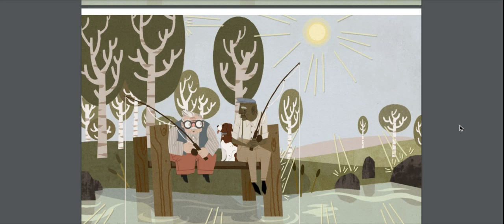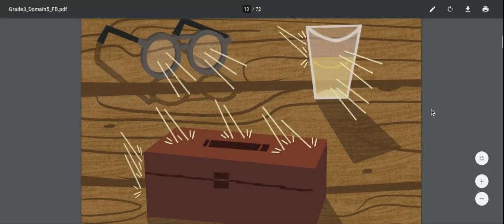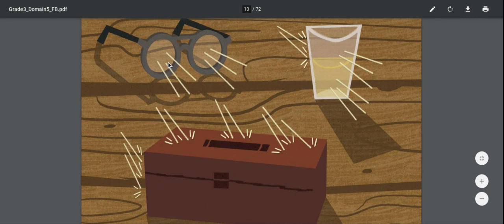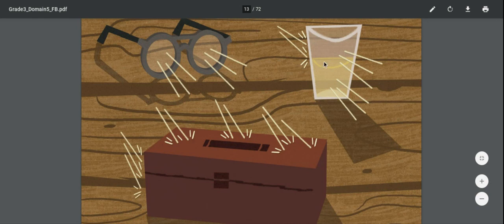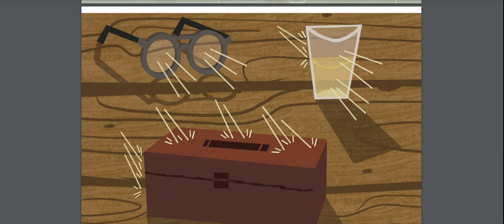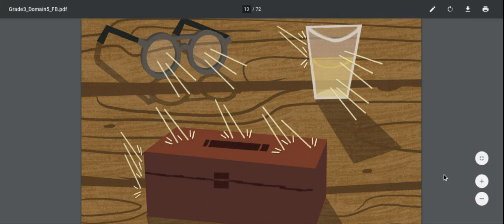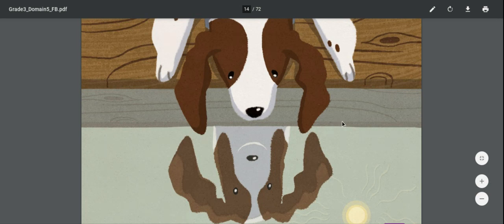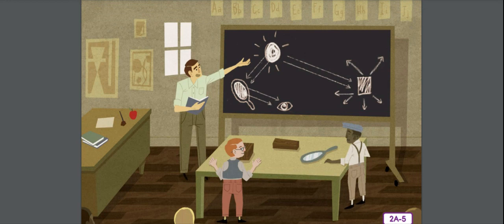Unit 5 Lesson 2 L & L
CKLA Unit 5 Lesson 2 Listening and Learning Reflection and Mirrors